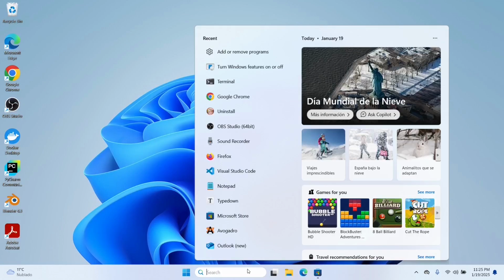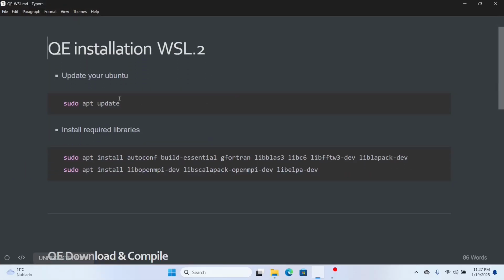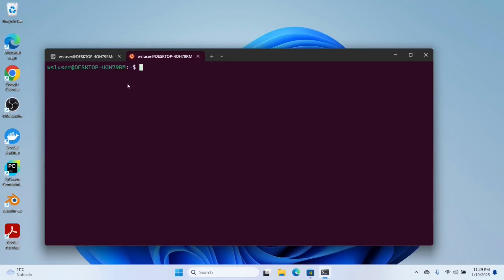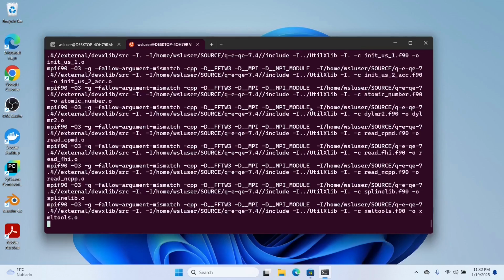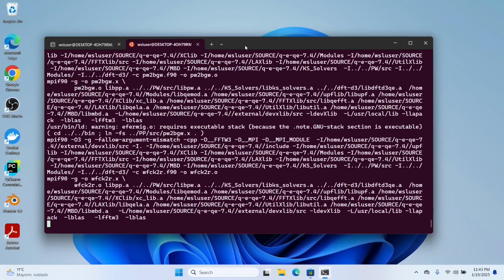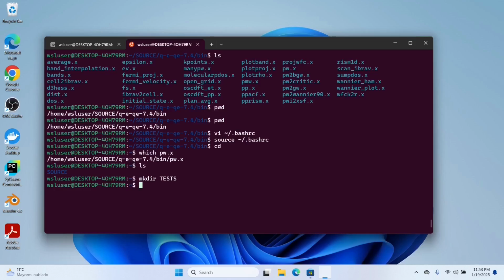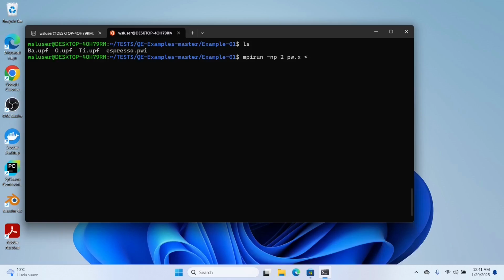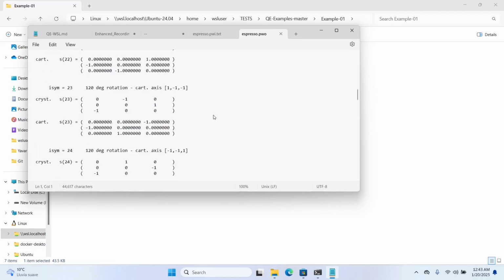Quantum ESPRESSO 7.4 on Windows 11 (WSL2) | Step-by-Step Installation + Parallel Setup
In this tutorial, I will show you how to install and configure Quantum ESPRESSO 7.4 on Windows 11 using WSL2 (Windows Subsystem for Linux). We will also set up parallel computing (OpenMP) for efficient simulations.